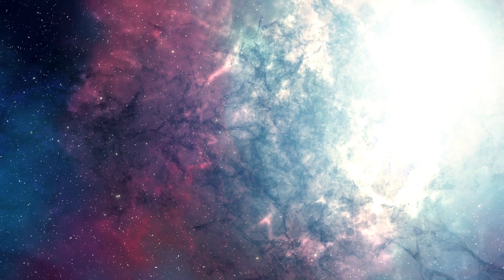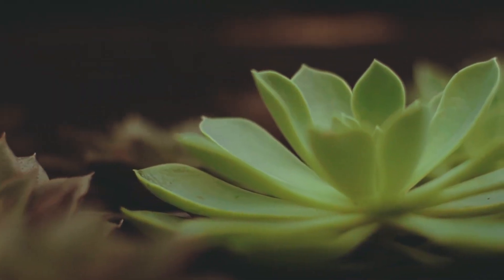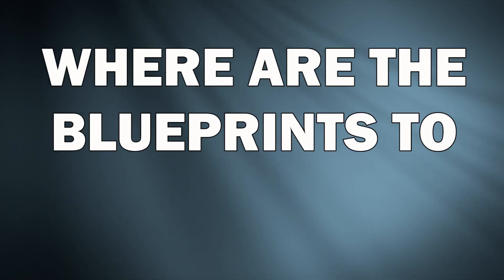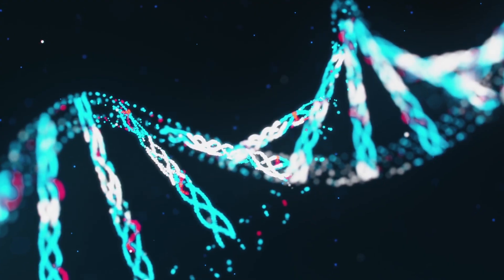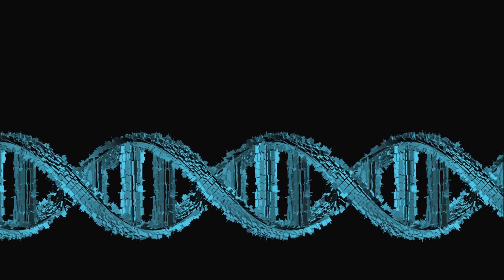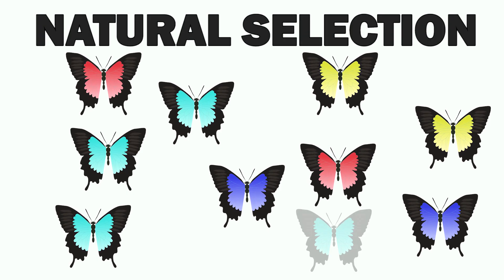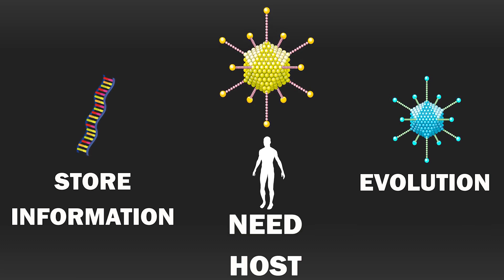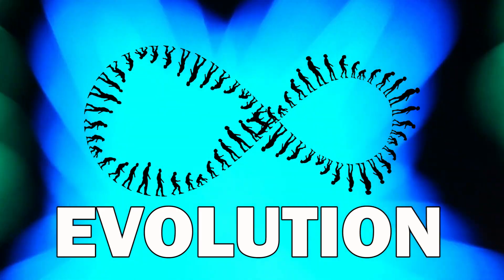Biologist Answers "What is Life?"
What is life? A biologist tries to give a definition of life.

What is Life? It is quite difficult to give a short definition of life. However, we can try to define life by looking at some characteristics of life forms. Robert Hooke and Anton van Leeuwenhoek were the first ones to describe cells. Cells contain a variety of organelles which are enclosed by a membrane. In the 20th century, Erwin Schroedinger said in his book "What is life?" that life seems to defy the second law of thermodynamics. However, complex biochemistry and membranes help to overcome this law of physics. Besides having cells, life also has DNA or RNA which stores information to make a cell. All living organisms use DNA or RNA to make RNAs and proteins. Waddington stated that the regulation of DNA is necessary to decide cell fate. Many cells of our bodies have the same DNA but different sets of active genes. Organisms are also responsive and grow and develop through interactions with their environments. Moreover, life is also defined by reproduction. Through reproduction DNA can be passed down to future generations. Charles Darwin defined the process of evolution where mutations (genetic variations) lead to different reproductive successes through natural selection.
Viruses are often not considered to be alive as they are in great need of a host. Sir Paul Nurse, however, argues that they might be considered alive given that many organisms depend on other organisms. All in all, life is extraordinary.

Great inspirations:
"What is life?" by Erwin Schrödinger
"What is life?" by Sir Paul Nurse

Images:
Single Cell by Videezy, CCA 4.0
Biology by CNX OpenStax, CCA 4.0
SJ8&18-2 cells by AbdyMabbett (Carl Zeiss Microscopy), CCA 2.0
Francis Crick by Marc Lieberman, Materialscientist, CCA 2.5
Rosalind Franklin by MRC Laboratory of Molecular Biology, CC-BY 4.0
Wuthering Heights family tree by shako, CC-BY 3.0
Tree of life by Maulucioni, CC-BY 3.0
Fossil of Seymouria By Sanjay Acharya, CC-BY 4.0
Darwin Finches by the Wellcome Trust, CC-BY-4.0
Cellular Respiration by RegisFrey, CC-BY-3.0
Museo del Mamut by Thomas Quine, CC-BY 2.0
Way to Chirbasa by Dibendu Nandi, CC-BY 4.0
Sir Paul Nurse by the University of Exeter, CC-BY 2.0
Plasdomium falciparum by Calicut Medical College, CCA-BY 4.0

Title: No. 4 Piano Journey
Artist: Esther Abrami CCA
Title:Not For Nothing
Artist: Otis McDonald CCA
Title: Luminance